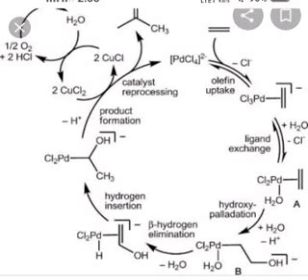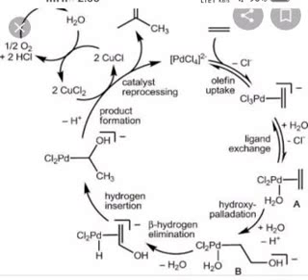oxidation of olefins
wacker process